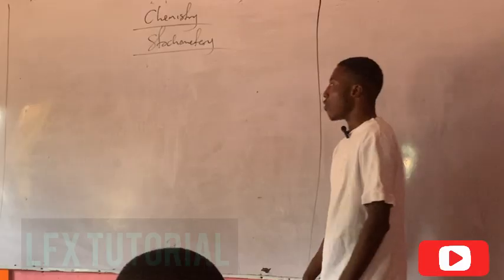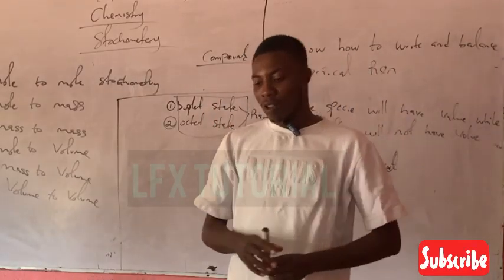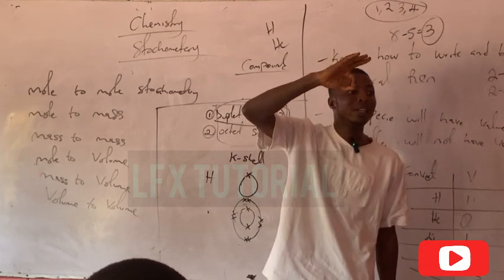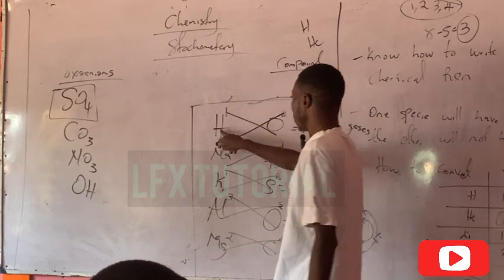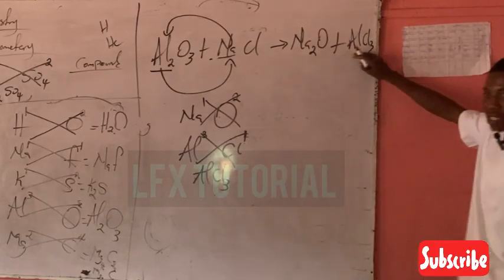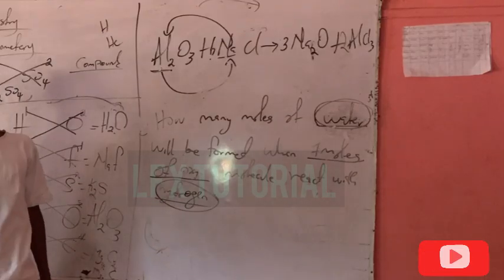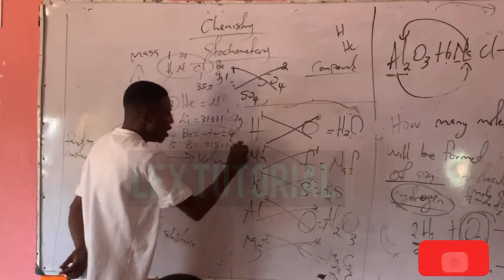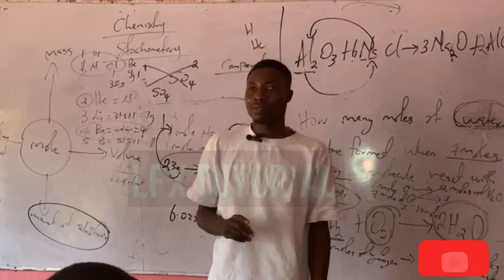Stoichiometry (Part 1) | JAMB Chemistry Explained | WAEC • NECO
In this lesson, we introduce Stoichiometry (Part 1), one of the most important topics in JAMB, WAEC, and NECO Chemistry.